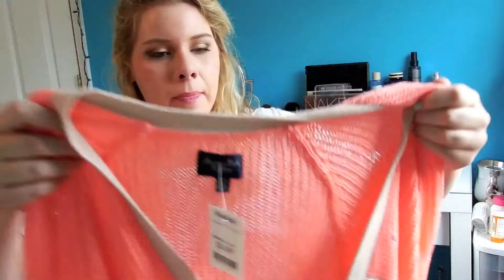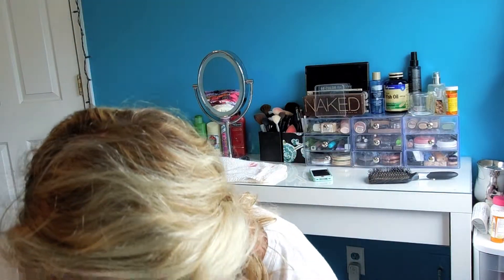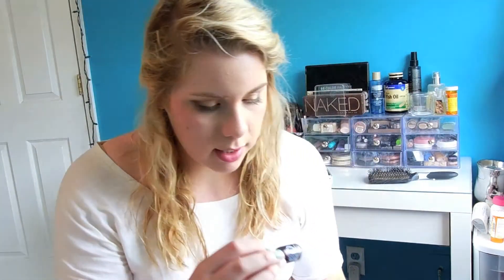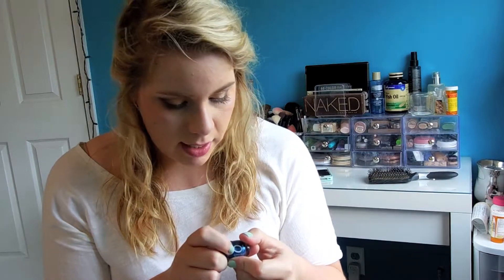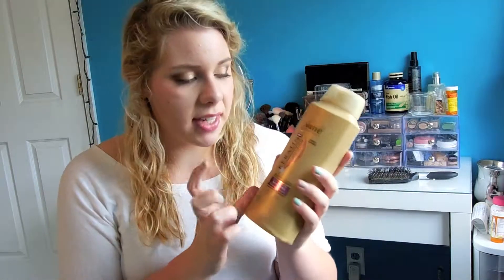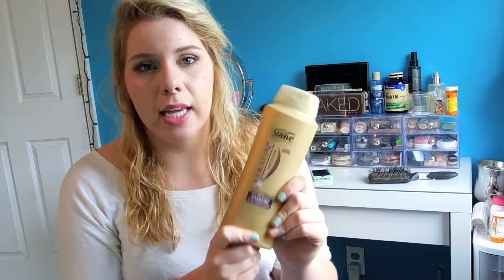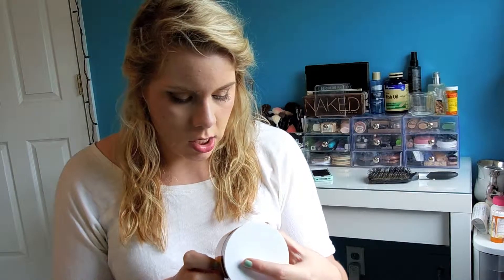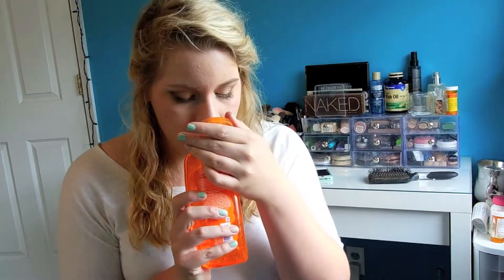Beauty and Fashion Haul! September 2013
OPEN ME!!!

leave any video requests in the comments~